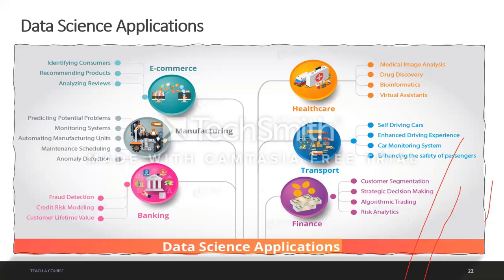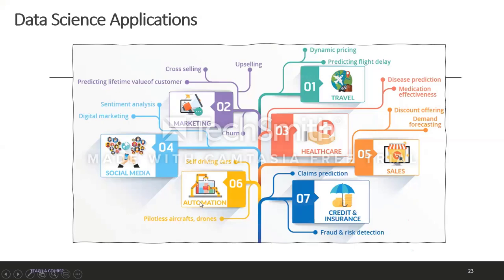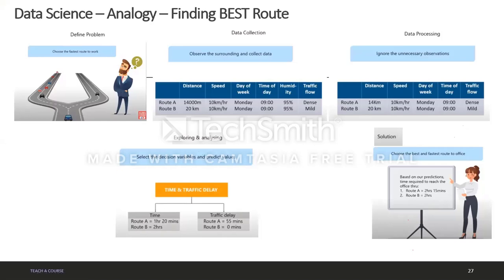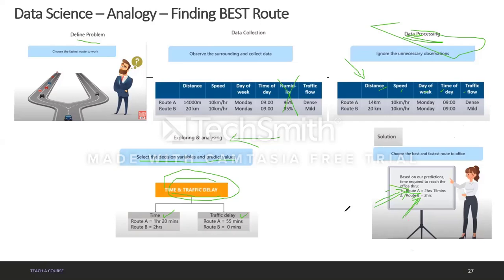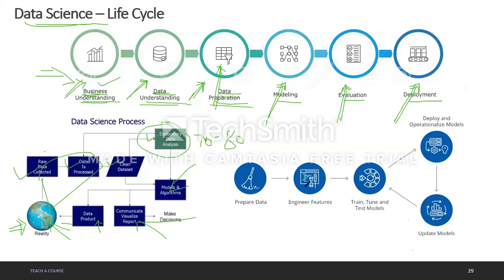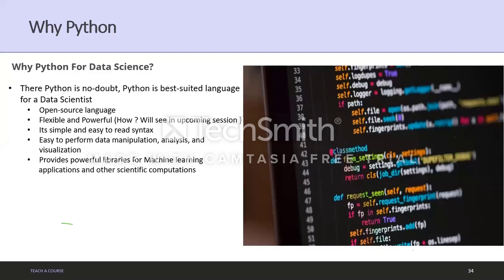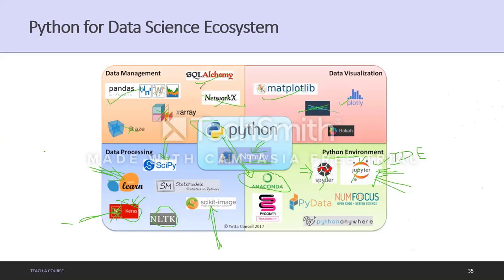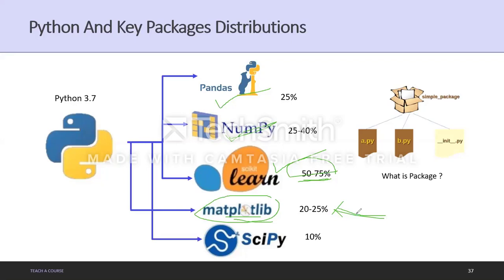Data Science Life Cycle & Python Intro